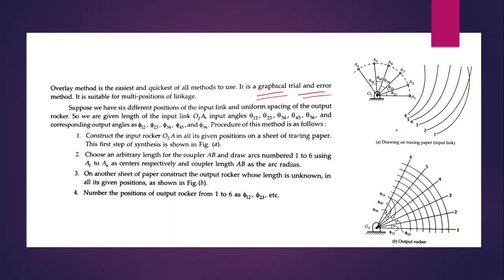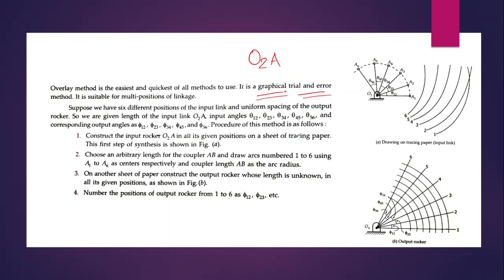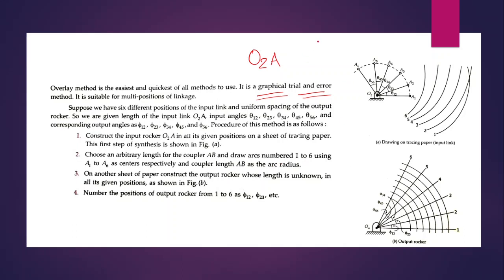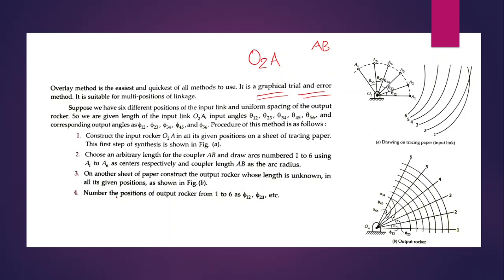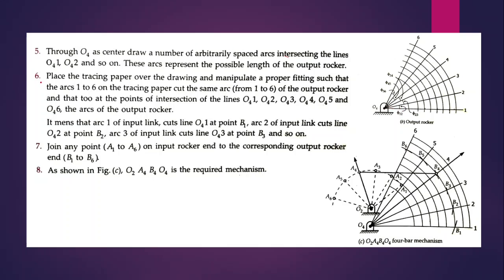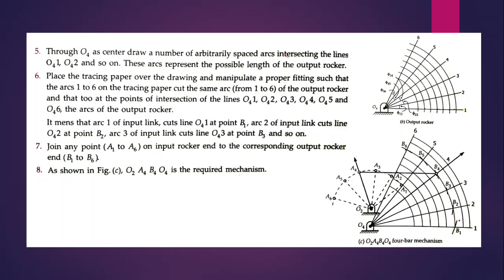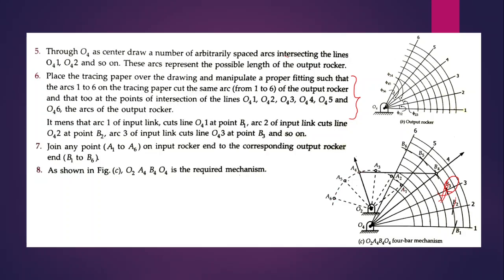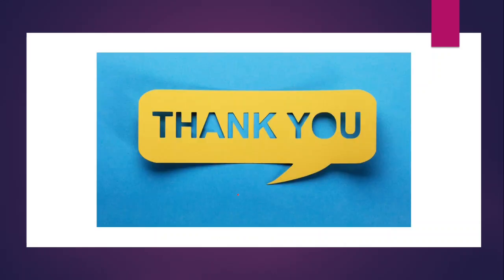MOM 31 : OVERLAY METHOD